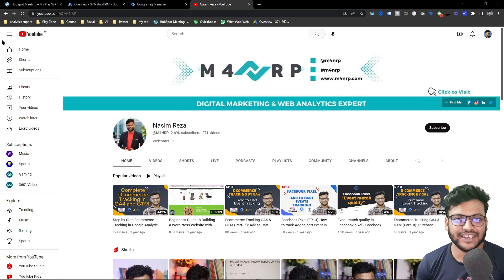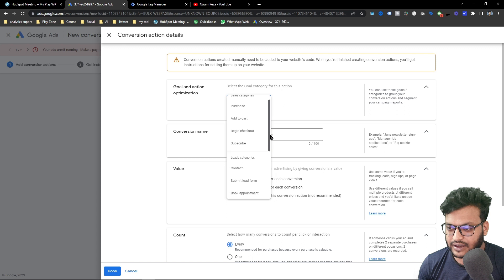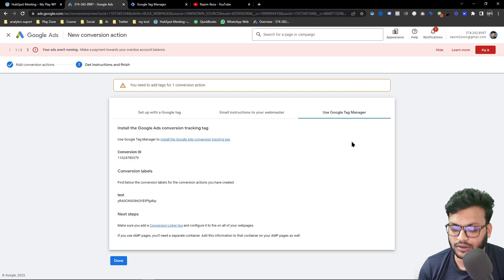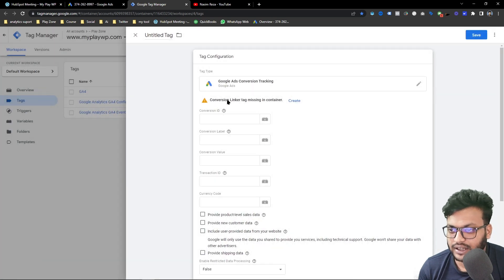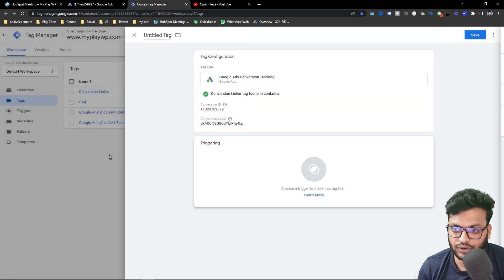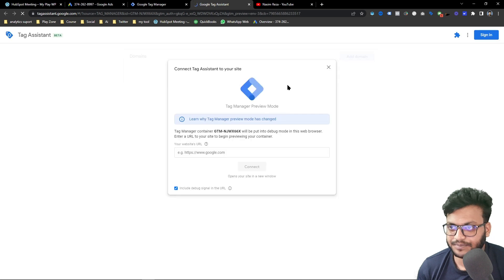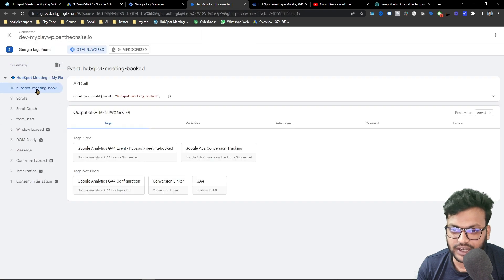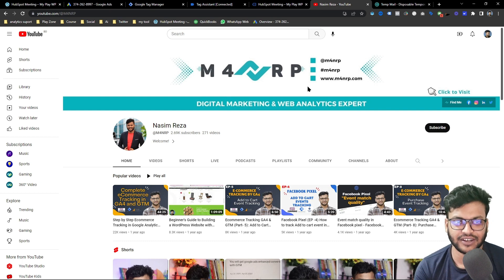Google ads conversion tracking for HubSpot booking appointment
✅ MY EXPERIENCE:
✫ Google Ads
✫ Facebook Ads